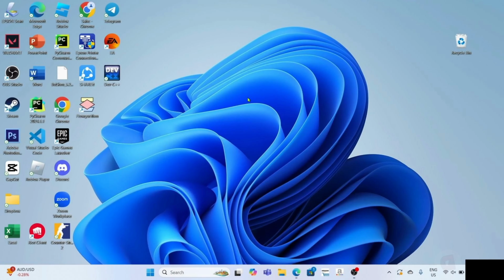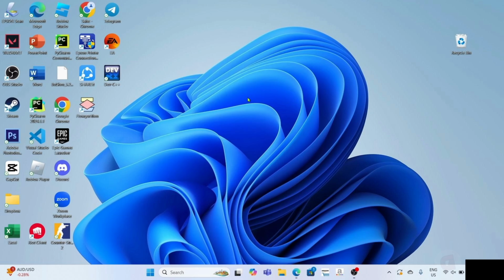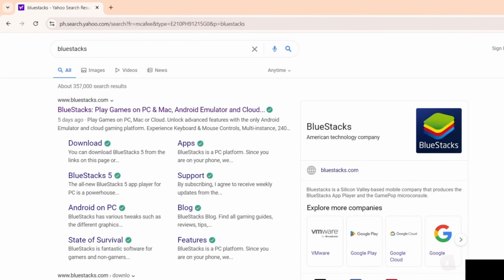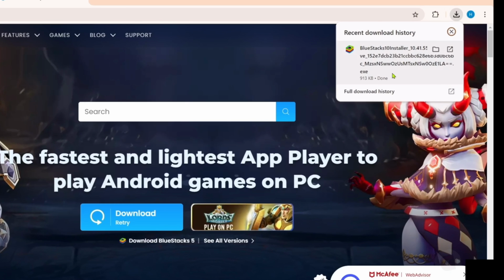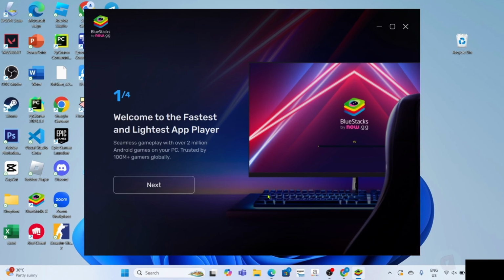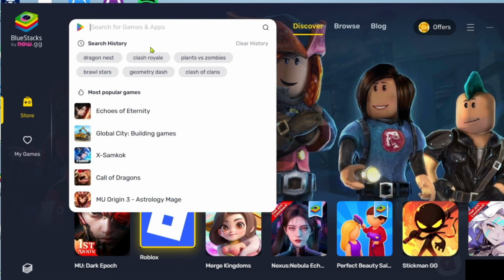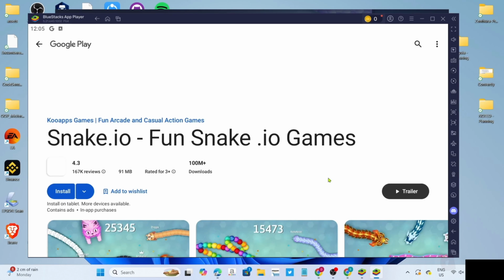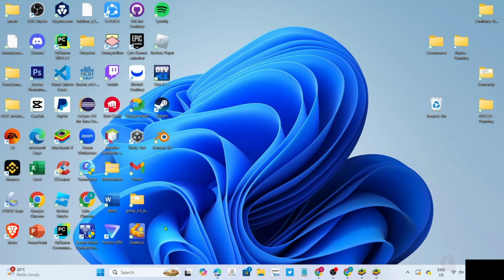How to Download and Play Snake.io on PC or Laptop - Easy Step-by-Step Guide (2025)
Learn how to download and play Snake.io on pc or laptop with this quick tutorial video.